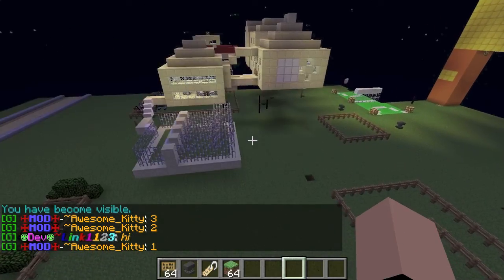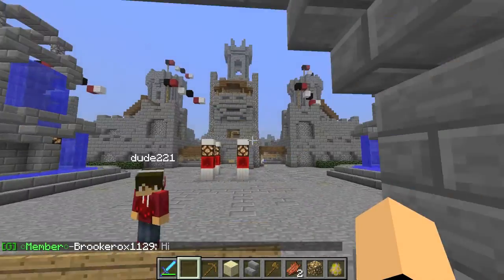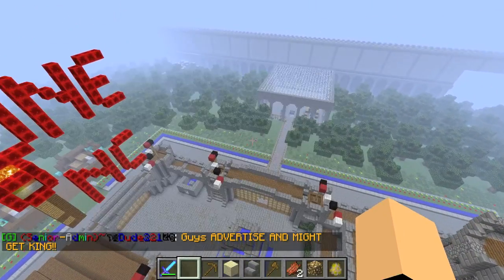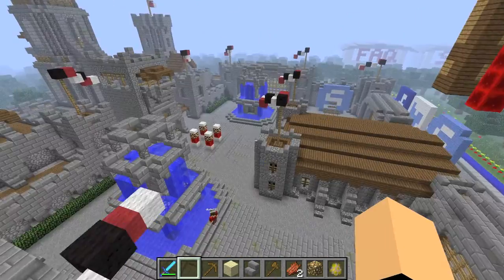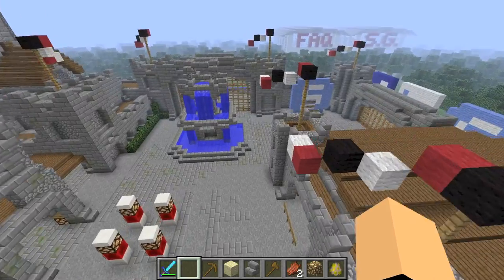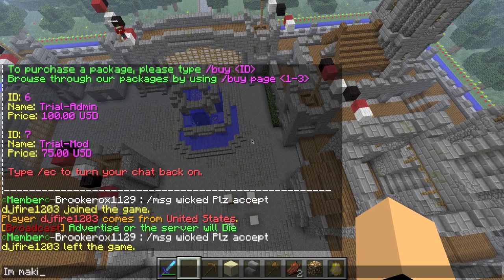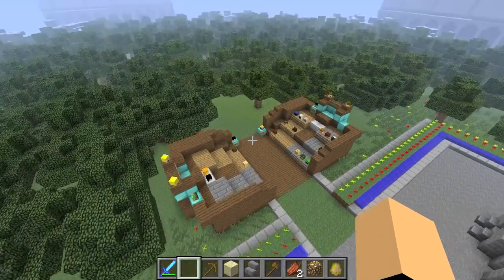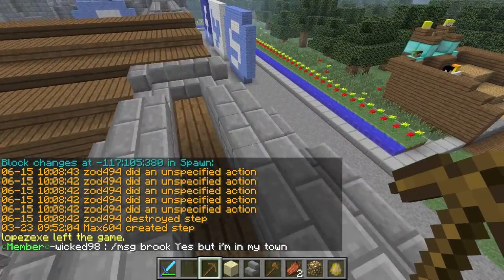Redstone Inc Server Showcase!!!!